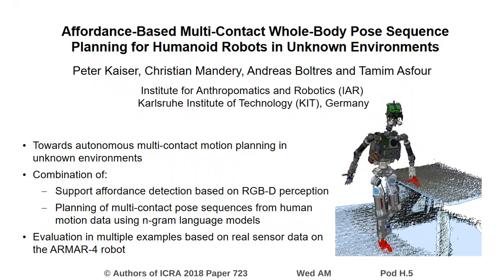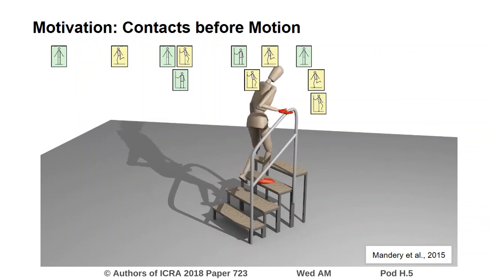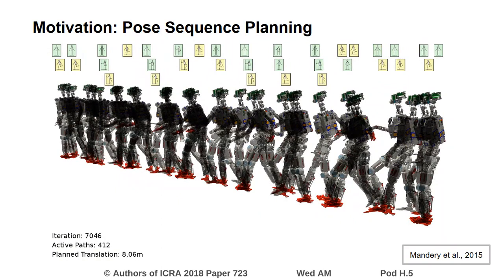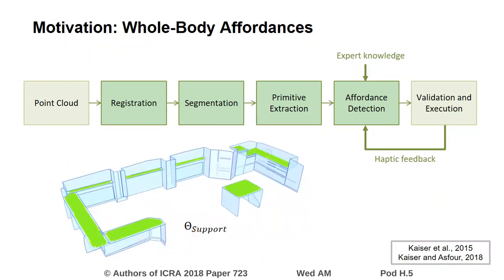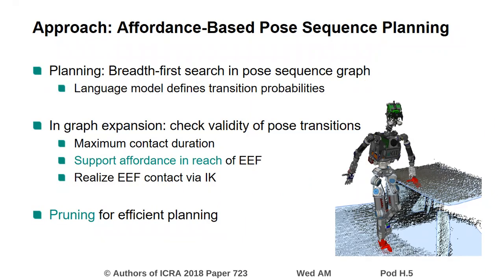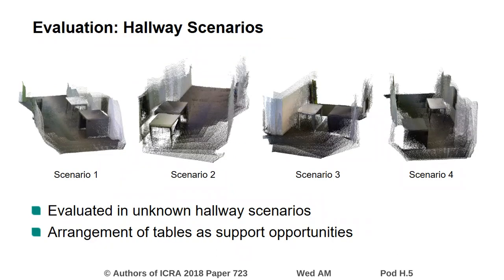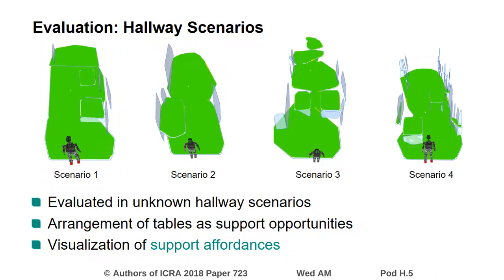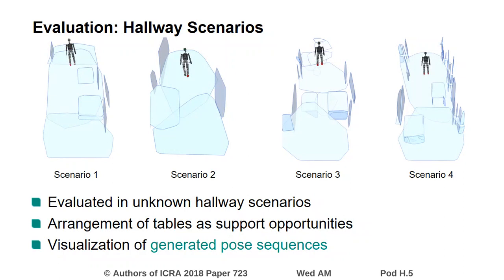Affordance-Based Multi-Contact Whole-Body Pose Sequence Planning for Humanoid Robots in Unknown Envi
Interactive Session Wed AM Pod H.5
Authors: Kaiser, Peter; Mandery, Christian; Boltres, Andreas; Asfour, Tamim
Title: Affordance-Based Multi-Contact Whole-Body Pose Sequence Planning for Humanoid Robots in Unknown Environments

Abstract:
Despite impressive advances of humanoid robotics, the autonomous planning of whole-body loco-manipulation actions in unknown environments is still an open problem. In our previous work, we addressed two fundamental aspects related to this problem: 1) the autonomous detection of end-effector contact opportunities in unknown environments and 2) the goal-directed planning of multi-contact pose sequences, which can serve as the starting point for motion planning and control approaches of reduced complexity. Both problems suffer from the extensive amounts of possible solutions, particularly due to the complexity of humanoid robots and the multitude of available contact opportunities.  In this paper, we propose a method for the planning of whole-body multi-contact tasks based on our previous work on vision-based detection of loco-manipulation affordances and whole-body multi-contact pose sequence planning. We demonstrate a combined approach for planning multi-contact pose sequences with a focus on the utilization of available end-effectors for stabilizing contacts with the environment during loco-manipulation tasks. The method is evaluated in simulation in multiple exemplary scenarios based on actual sensor data and the humanoid robot ARMAR-4.